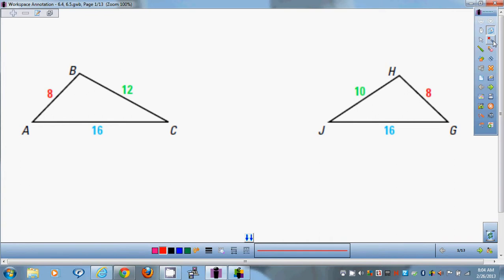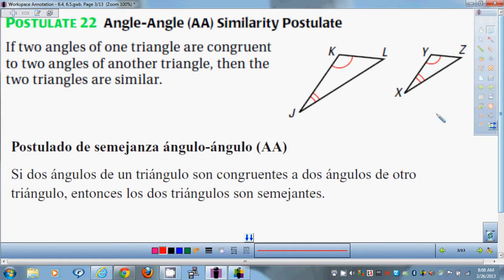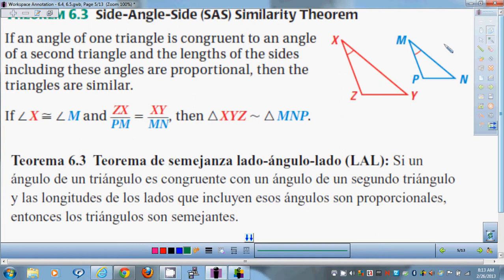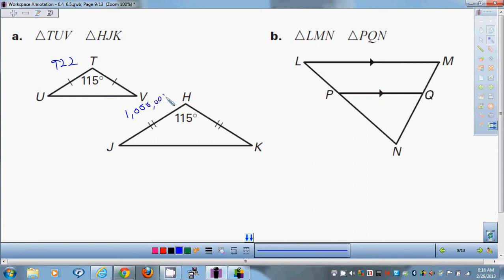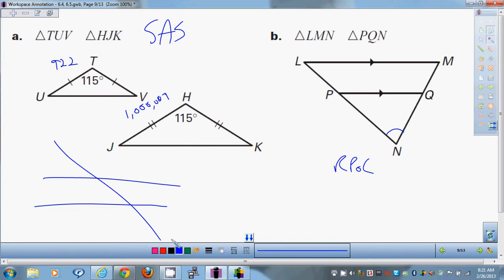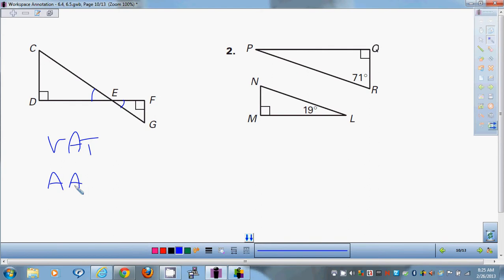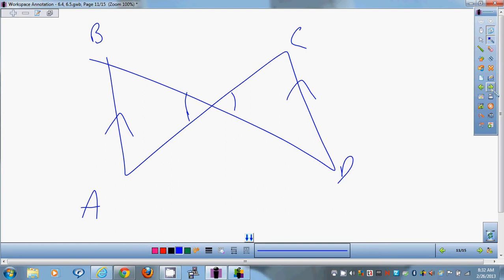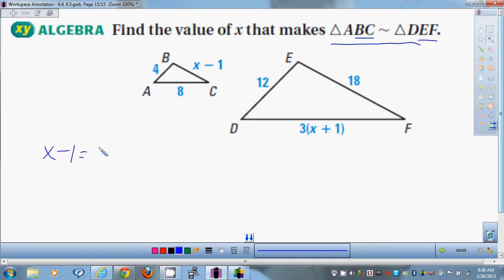6 4, 6 5 Tue Feb 26